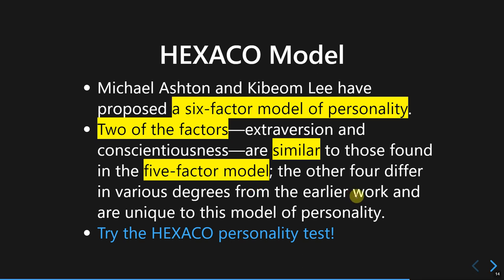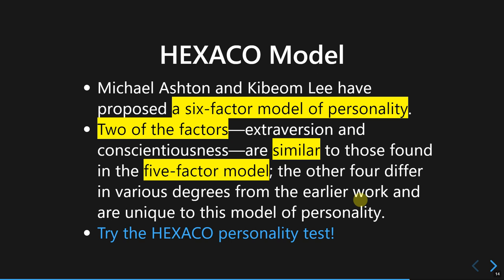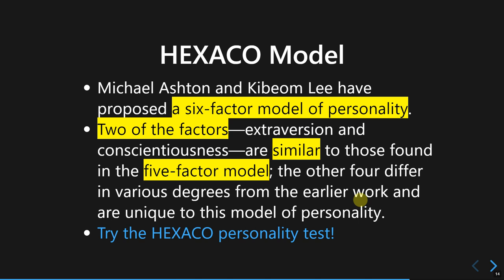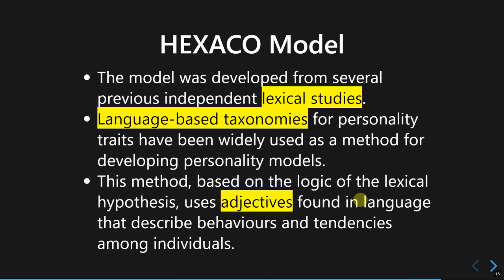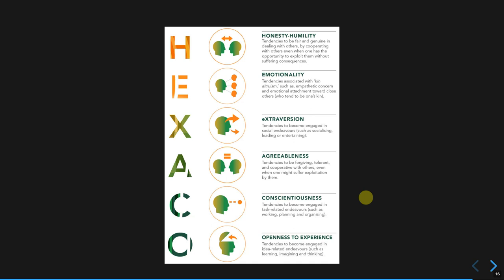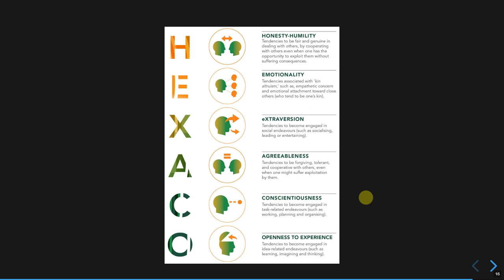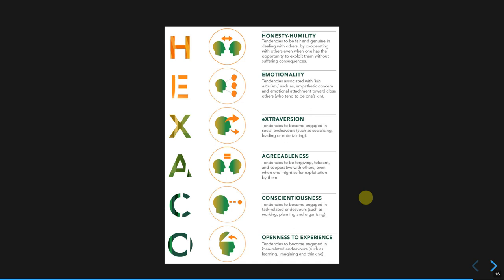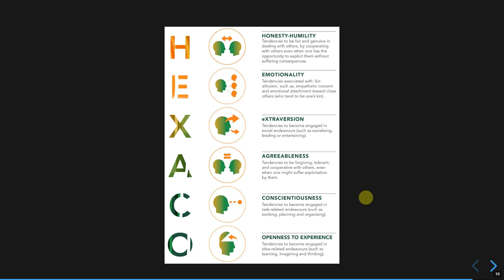The Trait Approach: The HEXACO Model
In this video, I explained the HEXACO Model of Personality.